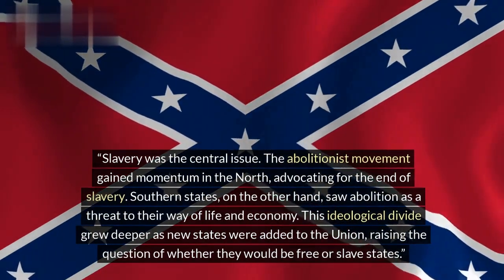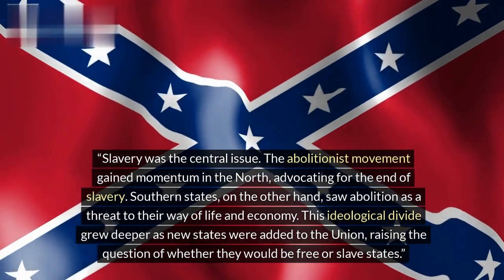The American Civil war in less than 5 minutes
Join us as we explore the pivotal events and key figures of the American Civil War. From the secession of Southern states to the Emancipation Proclamation and the war’s aftermath, discover how this conflict reshaped the United States. Dive into the causes, major battles, and lasting legacy of a war that defined a nation.